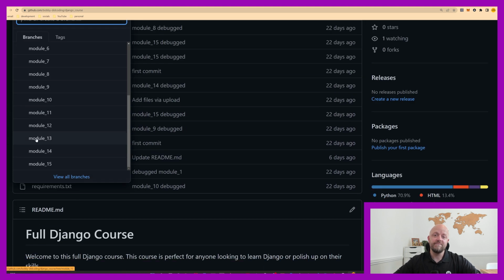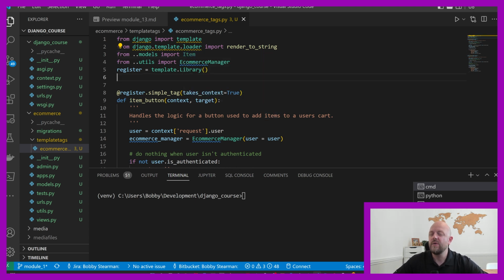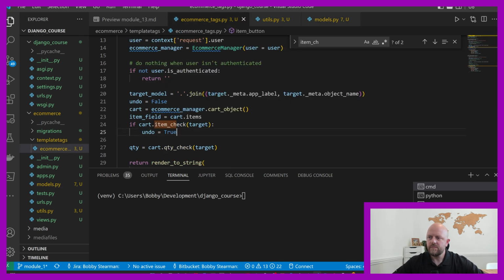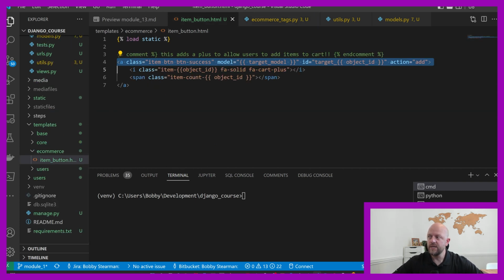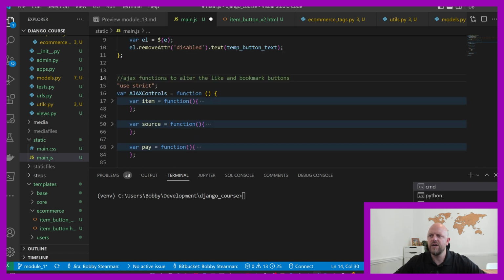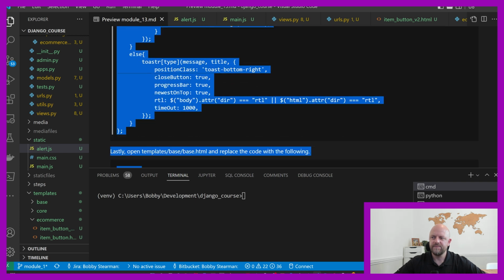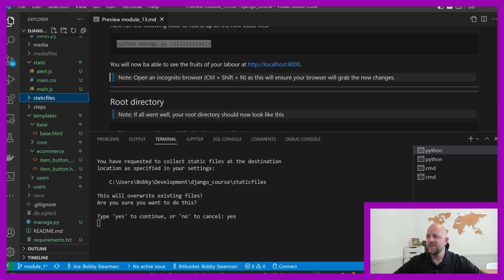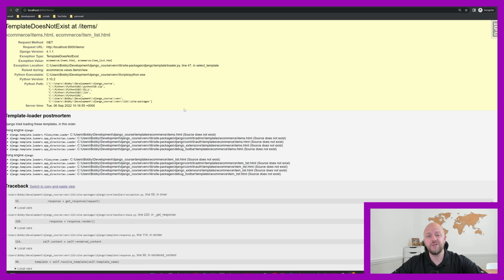Django V4 Full Course - Module 13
Module 13:
Okay lets start where we left off in the last module. We now have views and url's all wired up. We now need to think about templates and static files.